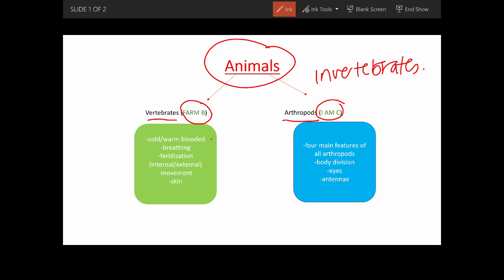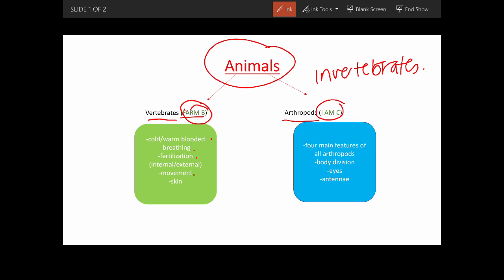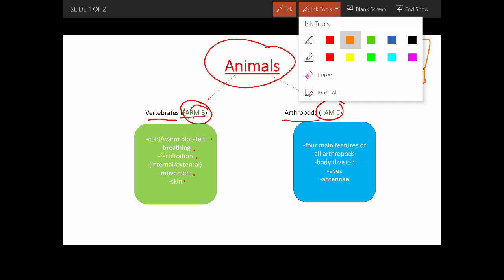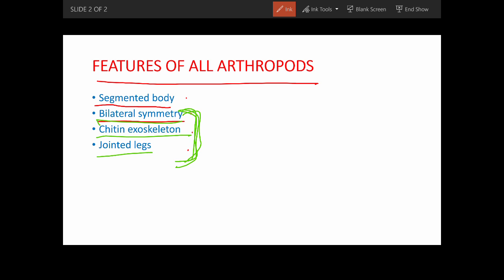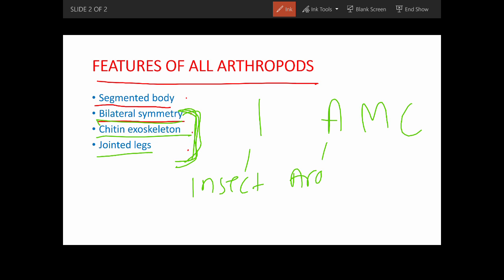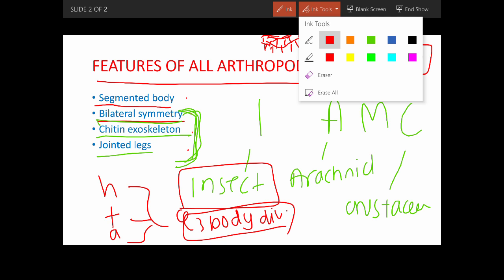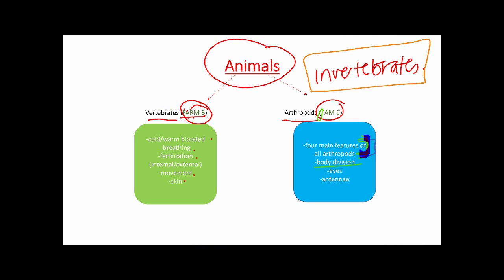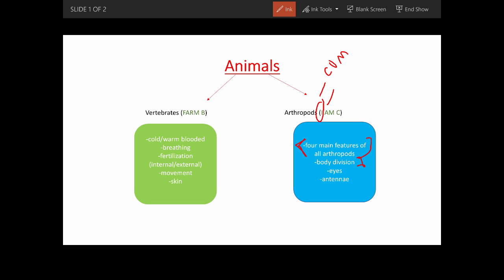Best way to answer classification systems questions!!!